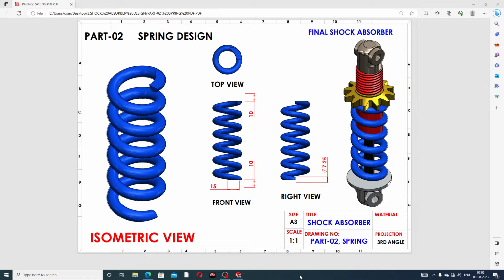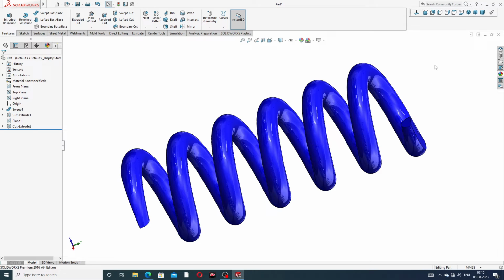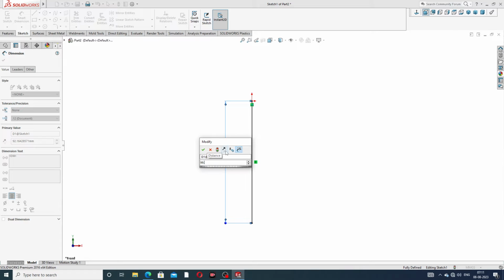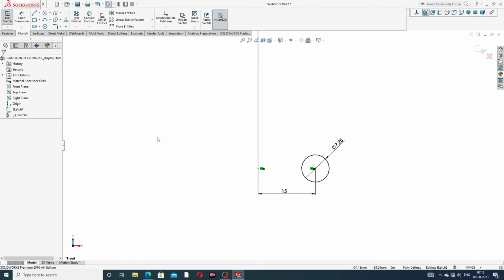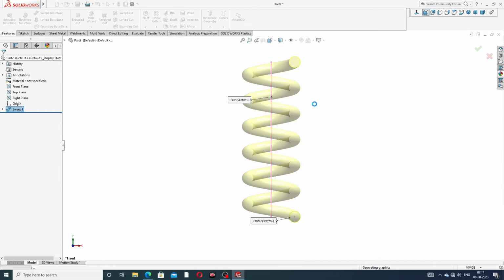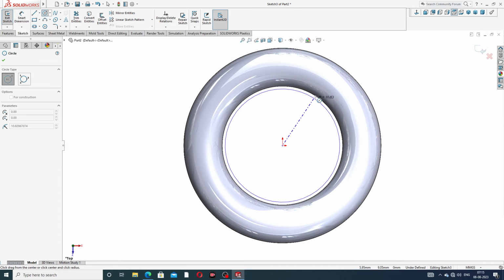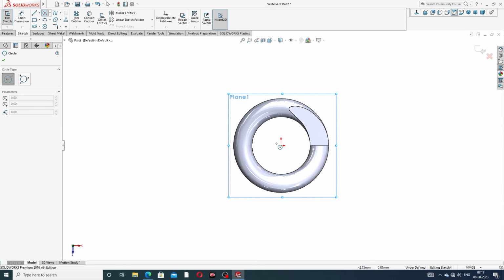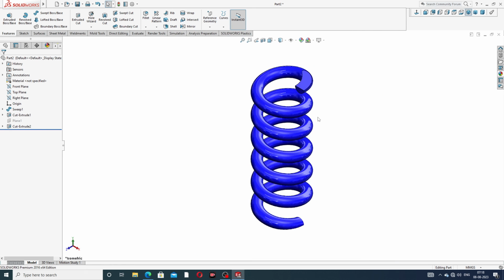SKETCH SHOCK ABSORBER ASSEMBLY// PART-02, SPRING DESIGN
Main Topics:
1. AUTOCAD Tutorial for Beginners & Advance.( 2D sketching Drawing, 3D Modeling Design and Isometric Design, Industrial Projects Design All Easily Learn in AutoCAD Software).

2. SOLIDWORKS Tutorial for Beginners & Advance.( 2D Sketching Drawing, 3D Modeling Design, Surface Modeling Design, Sheet Metal Design,  Weldments design, Assembly Process, Drafting Process, Simulation Process, Industrial Projects Design All Easily Learn in SOLIDWORKS Software).

3. CATIA V5 Tutorial for Beginners & Advance.(2D sketching Drawing, 3D Modeling Design, Wireframe and Surface Design, Generative Sheet Metal Design, Assembly Process, Drafting Process, Simulation Process, Industrial Projects Design All Easily Learn in CATIA V5 Software).

4. ANSYS workbench Tutorial for Beginners & Advance.(2D Sketching Drawing, 3D Parts Design & Analysis, Surface Parts Design & Analysis, Sheet Metal Parts Design & Analysis, Industrial Projects Design & Analysis All Easily Learn in ANSYS Workbench Software).

5. GD&T Tutorial for Beginners & Advance.( GD&T AutoCAD Software, GD&T SOLIDWORKS Software, GD&T CATIA V5 Software, Industrial GD&T All GD&T Learn Easily).

6. NEW Update COMPUTER Knowledge.(New update computer parts, New update software knowledge, New update any notifications related to computer knowledge).